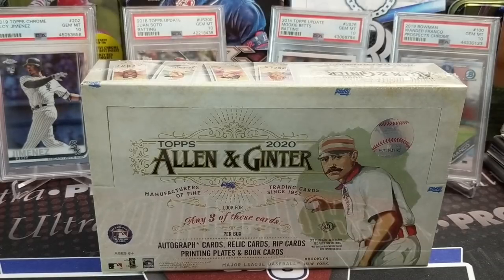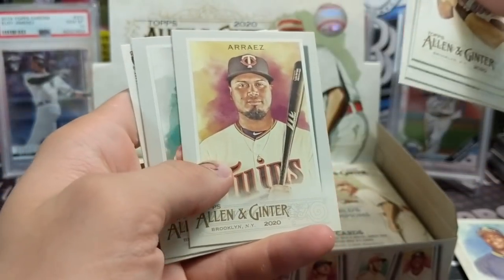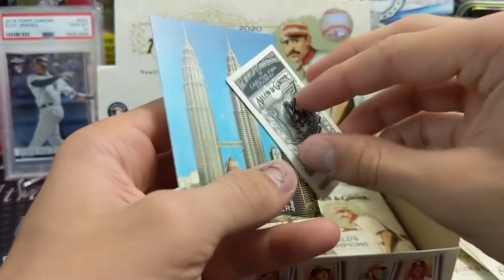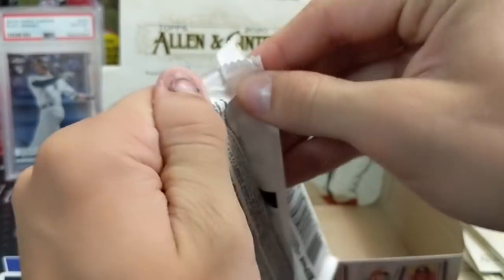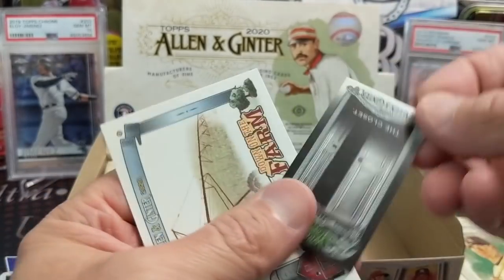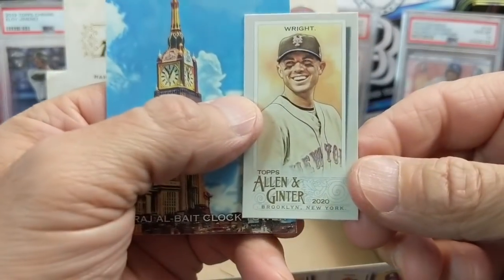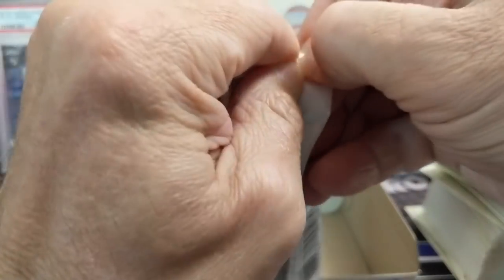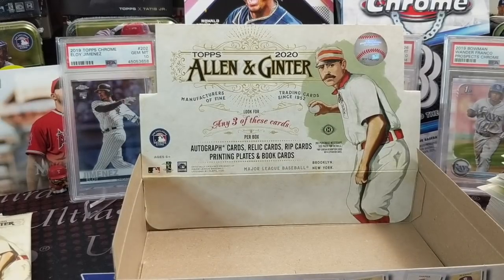2020 Topps Allen & Ginter Hobby Box 3 Hits Per Box ** Auto Pull & Glow in the Dark Cards!**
We are opening up a hobby box of Allen and Ginter. This is a fun product and has a lot of different content in it: Rip Cards, Mini autos, glow in the dark cards, booklets and more.